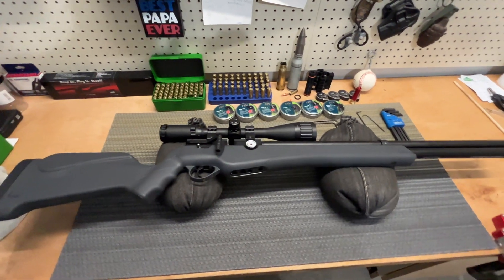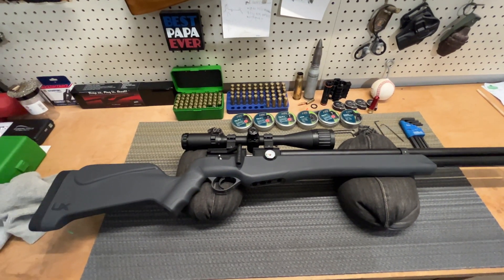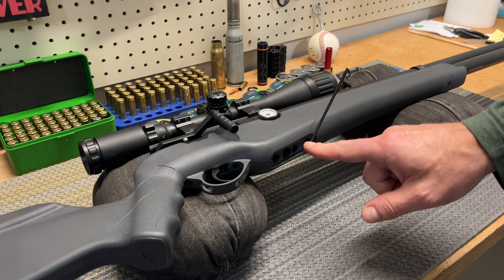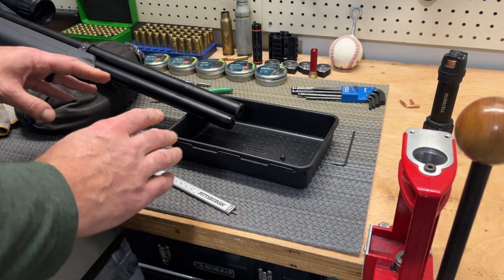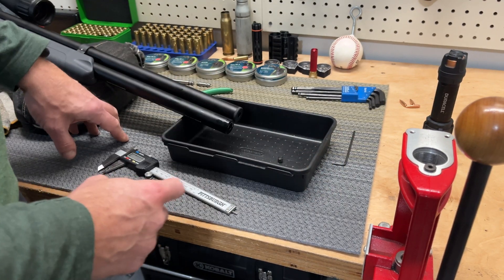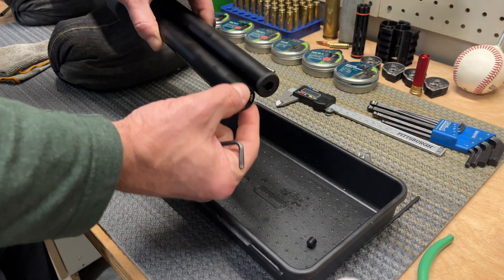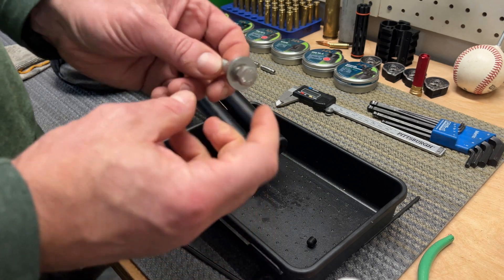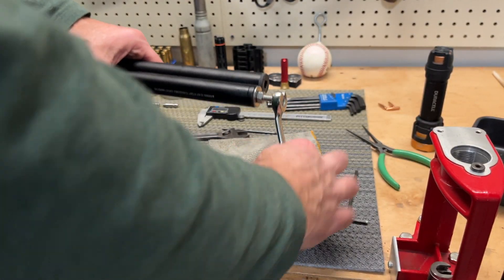Making Umarex Origin REGULATED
How to install regulator on Umarex Origin PCP